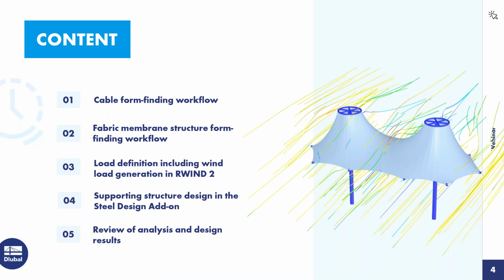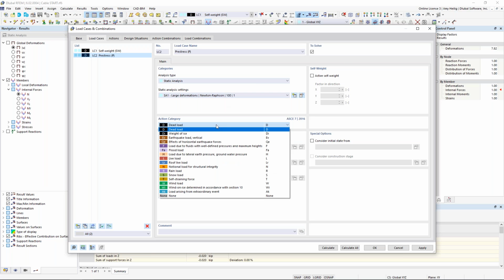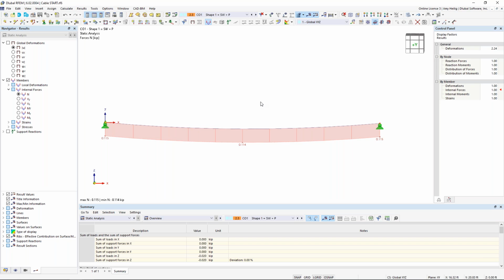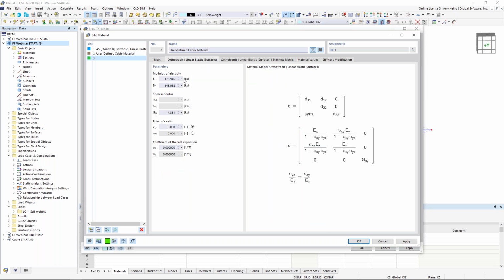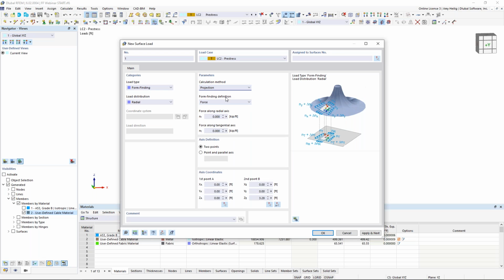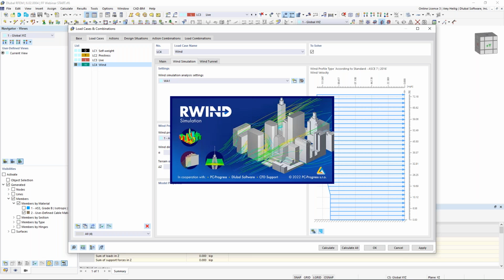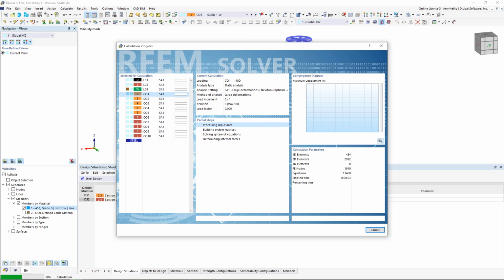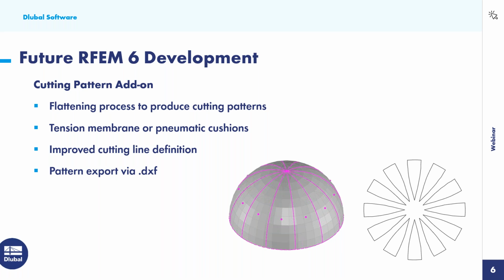[EN] Návrh membránových a textilních konstrukcí v programu RFEM 6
V tomto webináři představíme návrh textilní textilní konstrukce v programu RFEM 6.

Podrobný program:
00:00 Úvod
04:03 Příklad 1: Modelování lan a pracovní postup pro form-finding
18:32 Statická analýza se zohledněním tvaru form-findingu
21:45 Příklad 2: Pracovní postup při modelování textilních konstrukcí
34:15 Zatížení na form-finding a kontrola výsledků
41:00 Dodatečná aplikace aktivních zatěžovacích stavů
42:30 CFD simulace zatížení větrem v programu RWIND 2
48:22 Generování kombinace zatížení podle podle ASCE 7-16
50:08 Vstupní údaje pro posouzení oceli podle AISC 360-16
53:13 Analýza a posouzení výsledků
57:10 Výstupní protokol a možnosti grafiky jsou k dispozici
1:01:36 Závěr